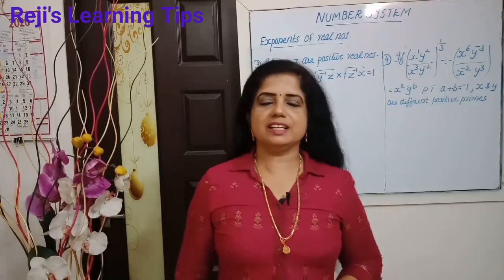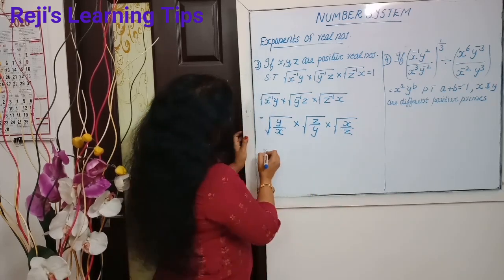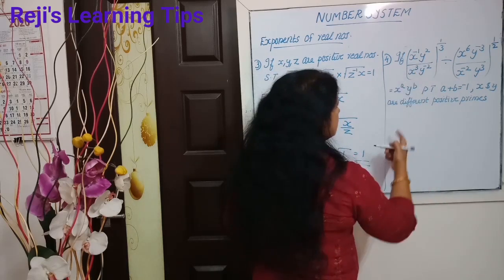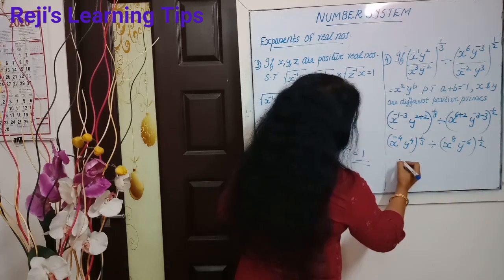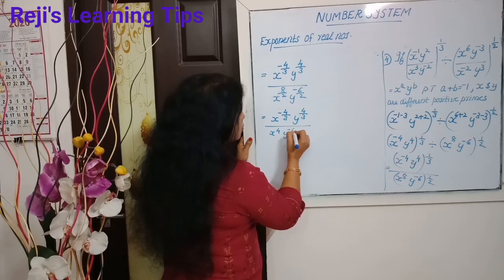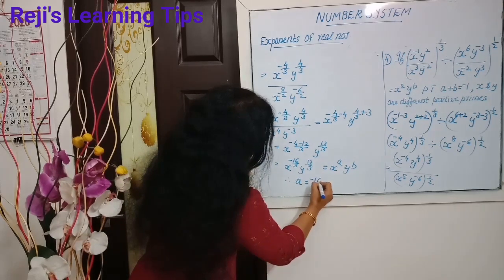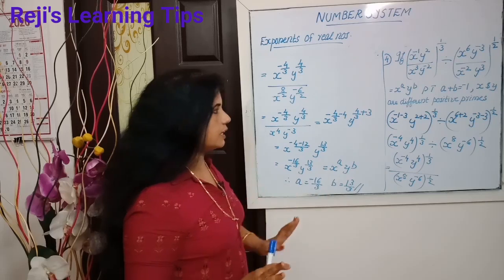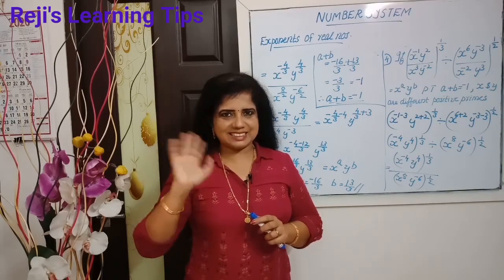NUMBER SYSTEMS Maths Class IX | Exponents Problem Solving